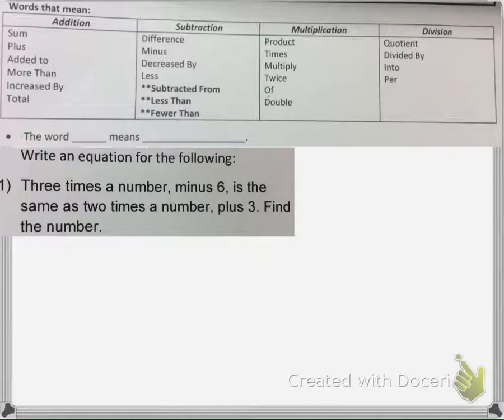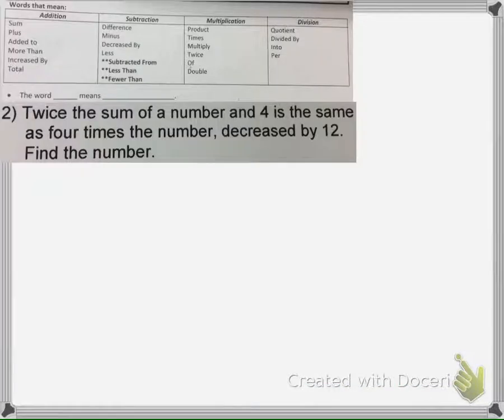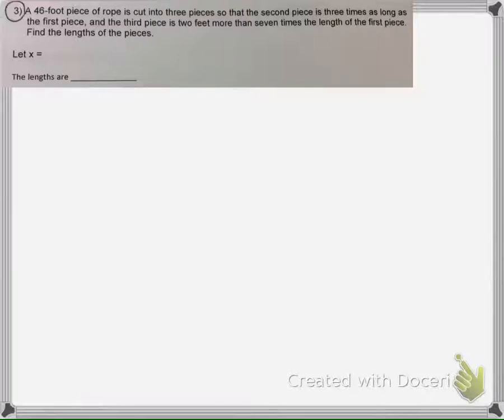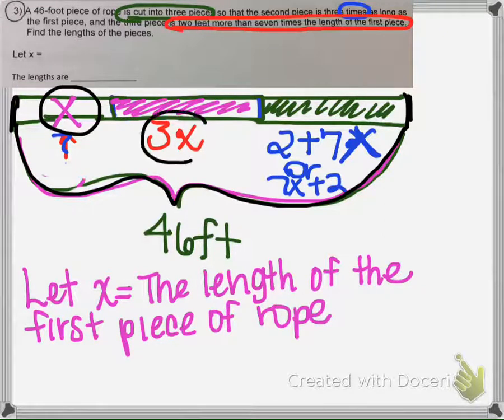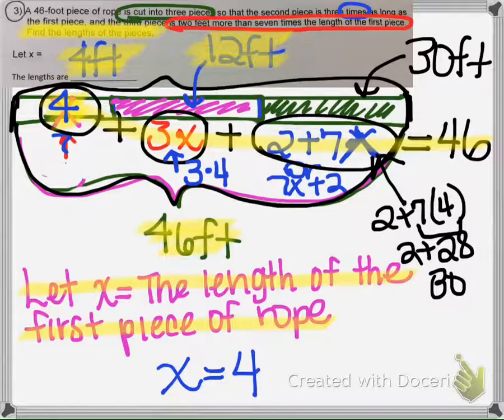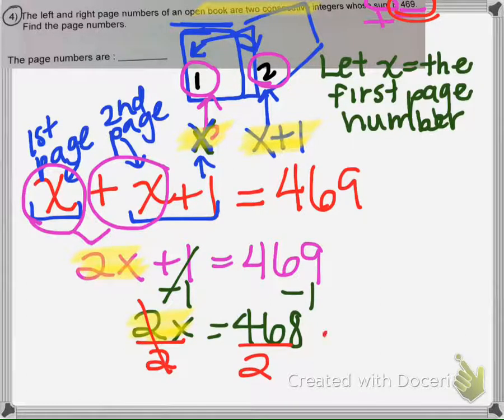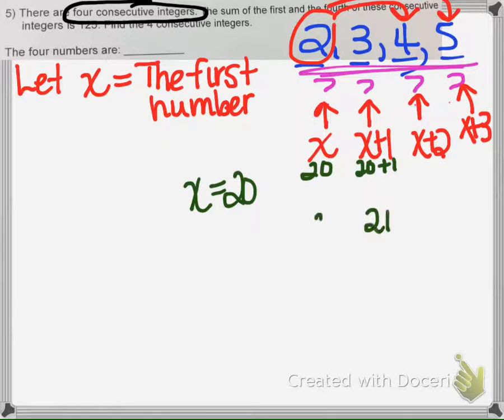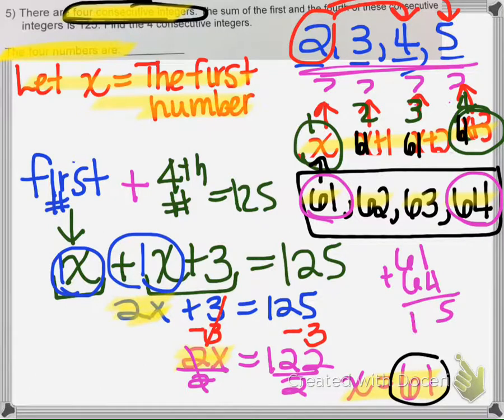2.5 Problem Solving MAT092